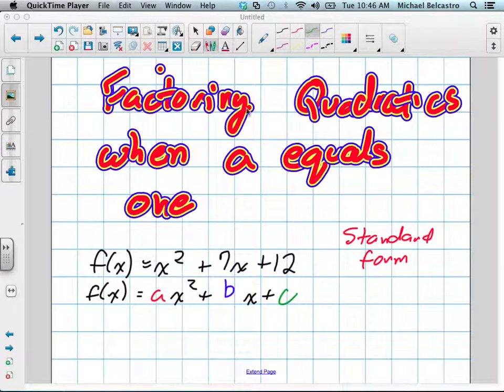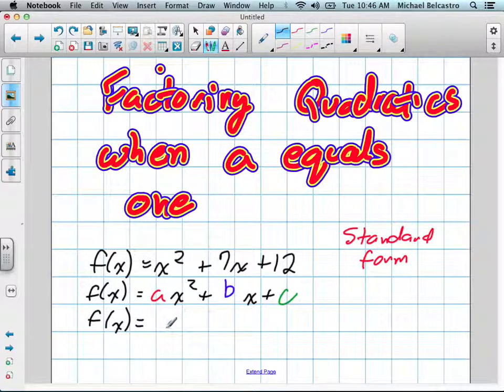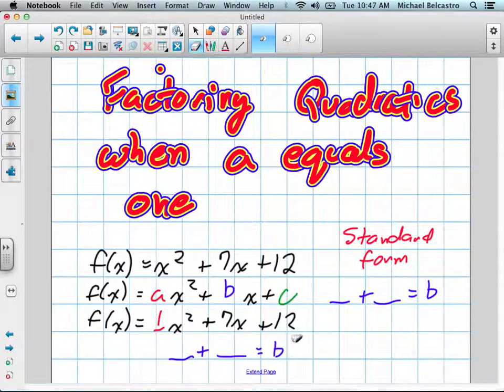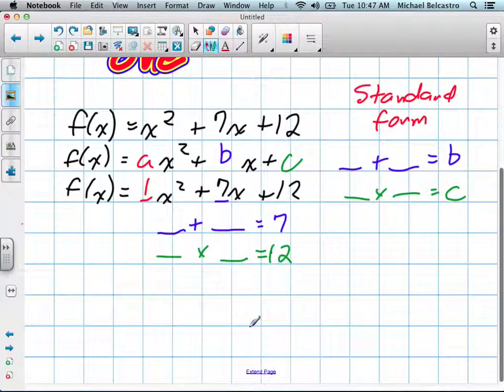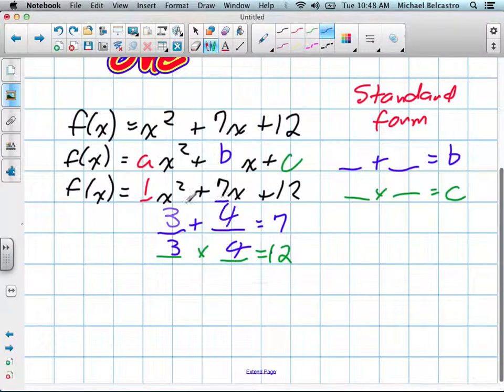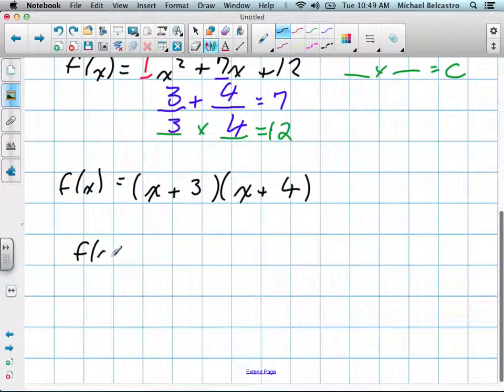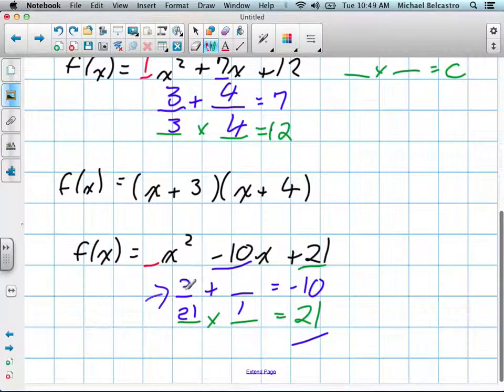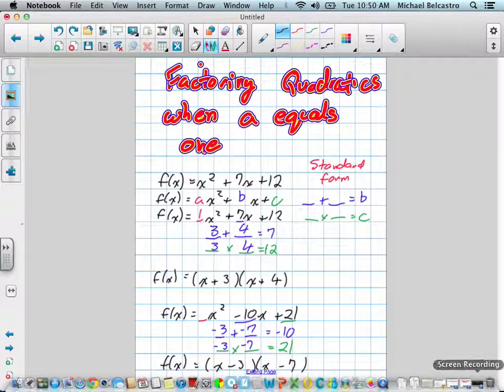Factoring Quadratics when a equal 1 Grade 11 mixed Lesson 2 2 9:25:12